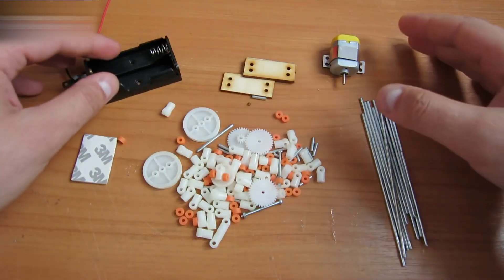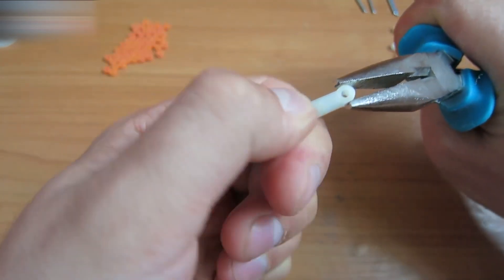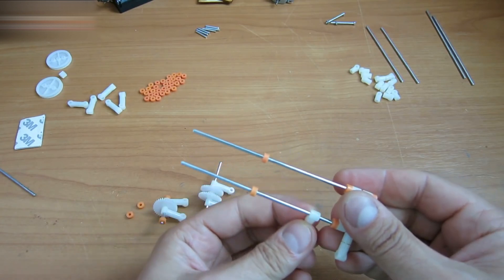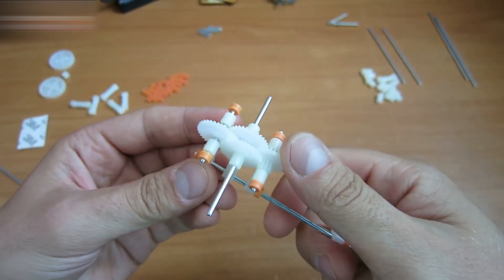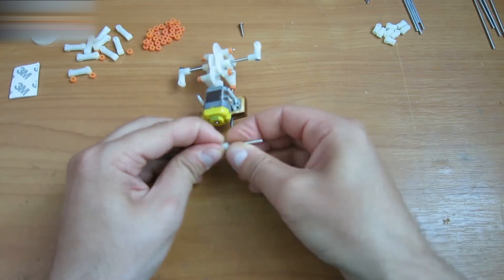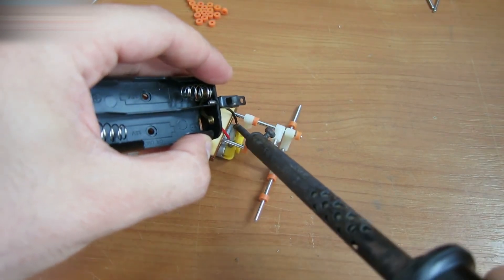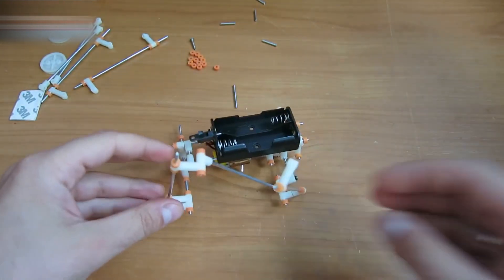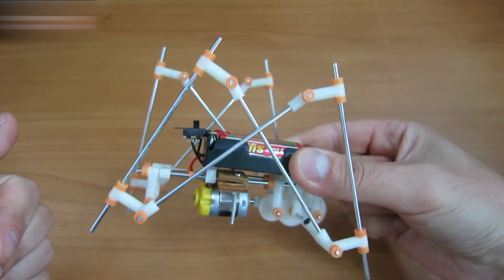How to Build a Four Legged Robot with Motor // HomeCraft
Build a simple and very cool robot with a motor.